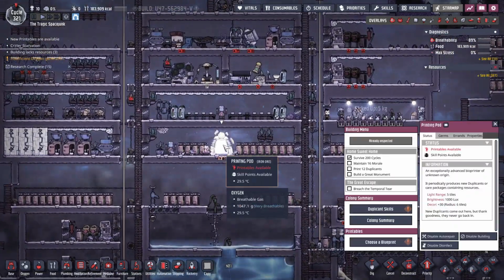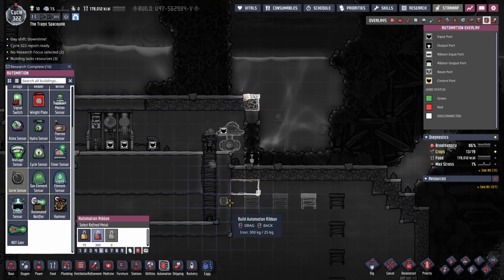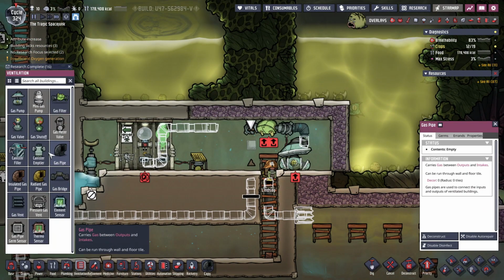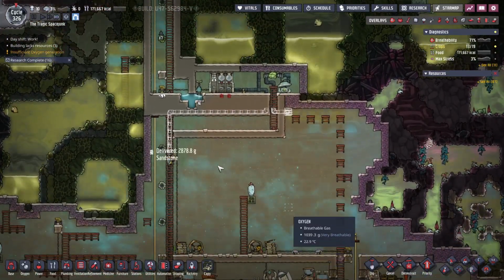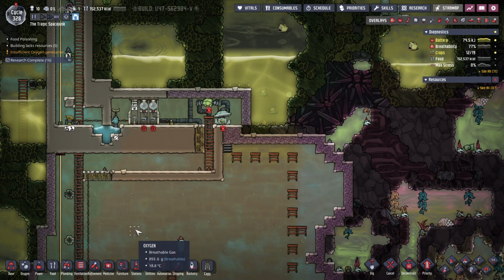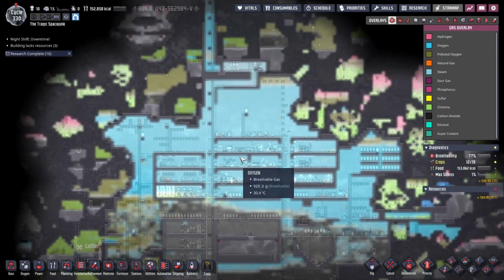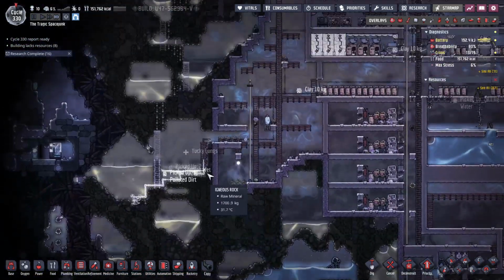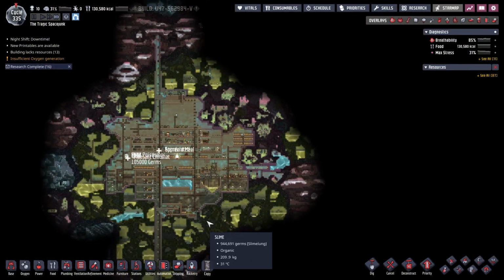Oxygen Not Included::Episode 59::Welp... There's another mess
Today we run into a bit of an issue of water, we we need to find a new way to get it...